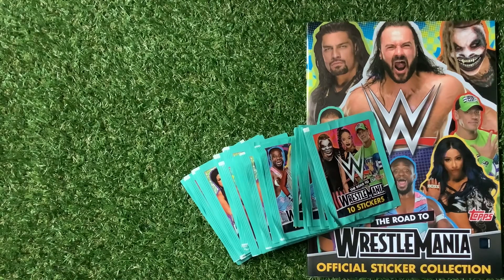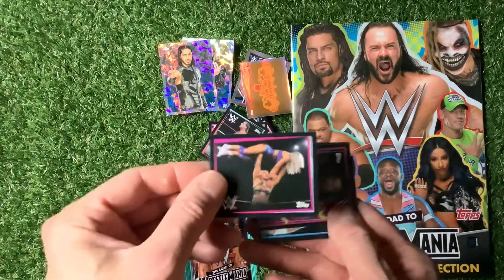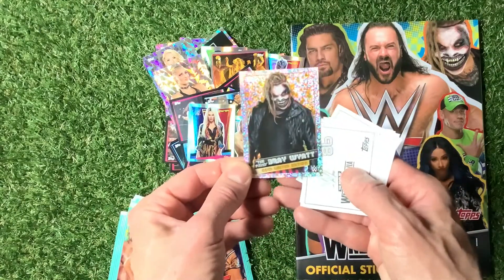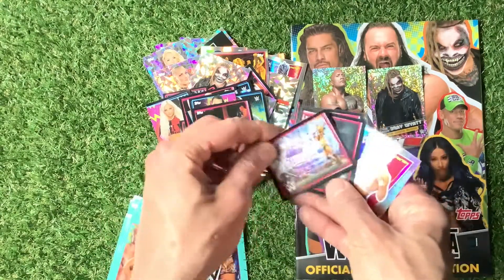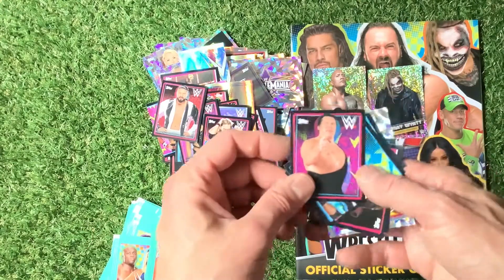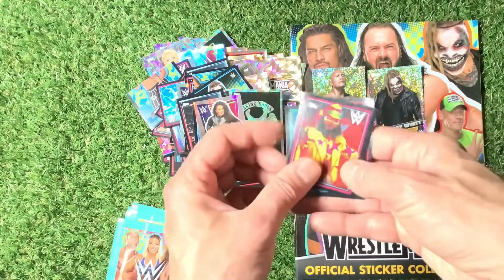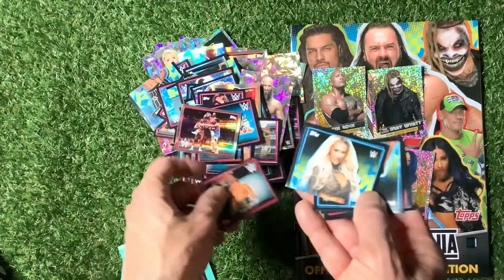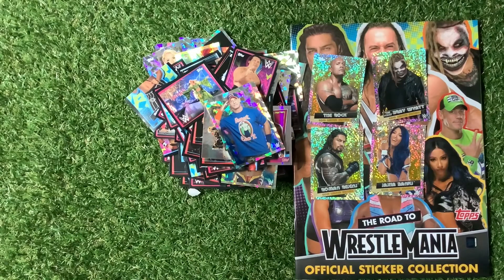Topps WWE The Road To WrestleMania Official Sticker Collection 2021 (30 Packs Opened )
In this video i open 30 packets of the The Topps Road To Wrestlemania sticker collection. At a later date I will do a live stream of me sticking them in the sticker book

Introducing the official 2021 WWE Sticker Collection - The Road to Wrestlemania! This amazing new collection has 308 stickers, a 64 page album and 3 sticker tins with bonus jumbo stickers to collect. Look out for Limited Edition stickers inside packets and multipacks, foil stickers in every pack plus 500 Autograph cards to be found inside lucky tins.

If you want to make better YouTube videos 😎